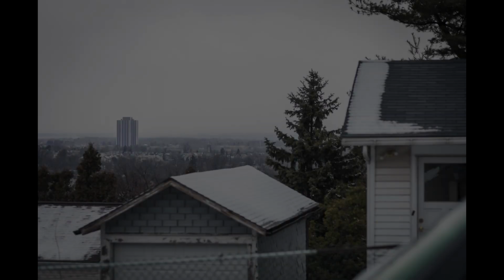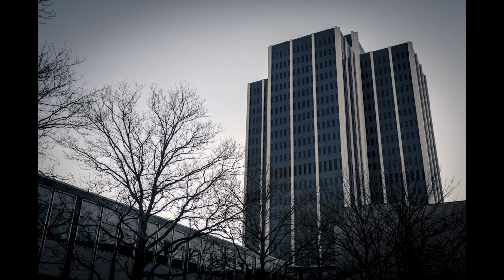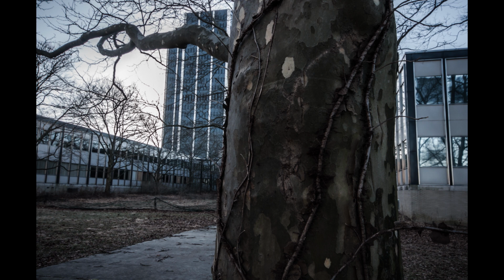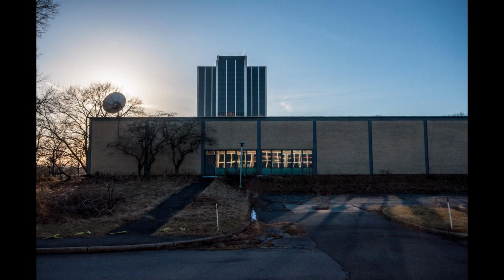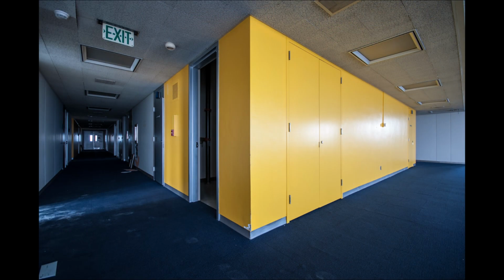Monolith: A History of Martin Tower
A short documentary film exploring the history and significance of Martin Tower, a now vacant skyscraper found in Bethlehem, Pennsylvania. Interview with Curtis H. Barnette, Chairman Emeritus of Bethlehem Steel Corporation.

A film made for our Documentary Photography class at Mercer County Community College 2013.